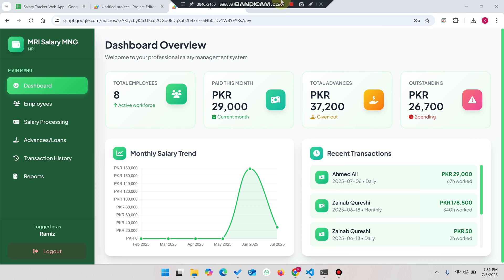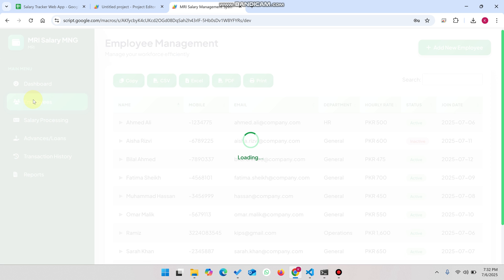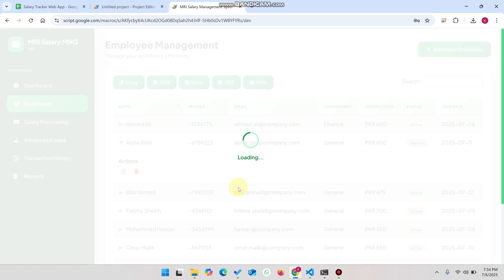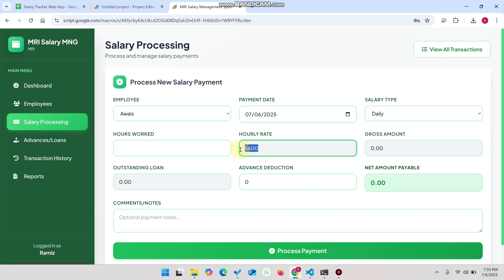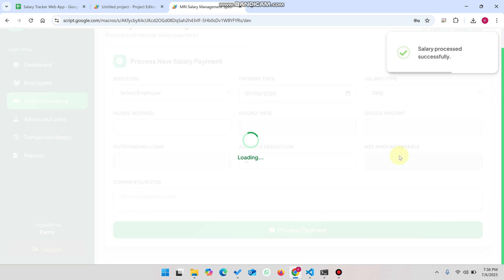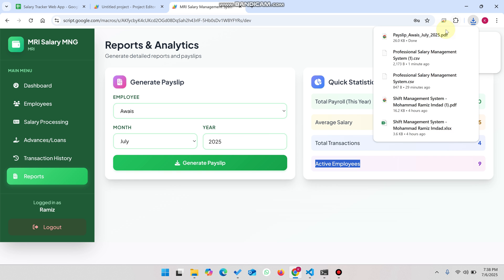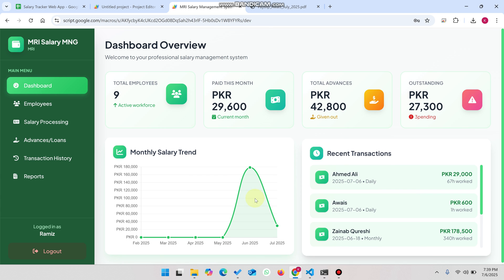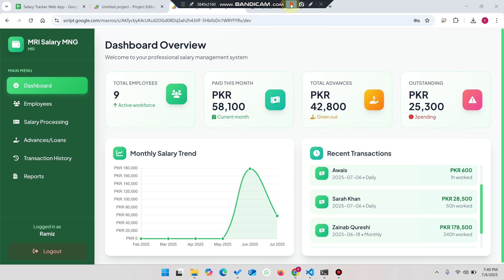Employee Salary Management System | HR Payroll Dashboard with Google Sheets DB | D27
Tired of manual payroll? See how this intuitive Salary Management System streamlines employee data, payroll processing, and advance tracking. This demo walks you through all key features, from adding employees and processing daily/monthly salaries to managing advances and generating payslips

Key Features :
Employee Management (Add, Edit, Delete)
Salary Processing (Daily, Weekly, Monthly)
Advance/Loan Management
Automated Advance Deductions
Comprehensive Transaction History
Interactive Dashboard with Key Stats & Trends
Detailed Reporting (Payslips)